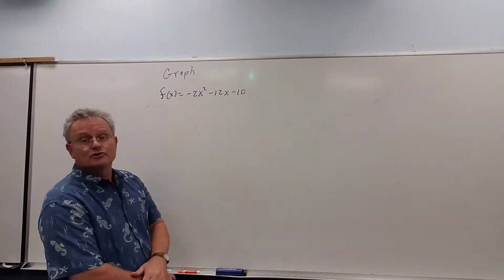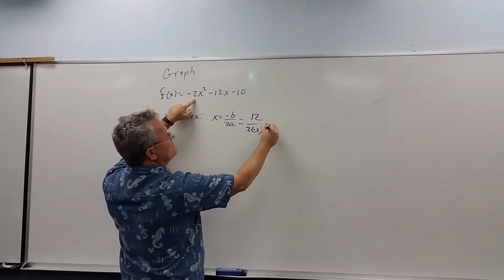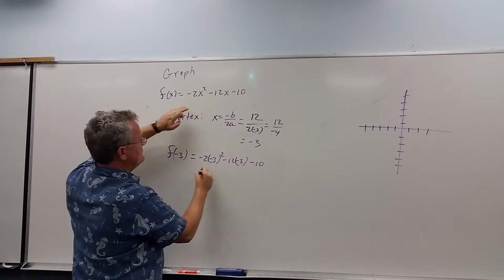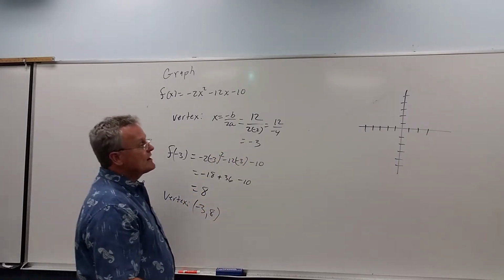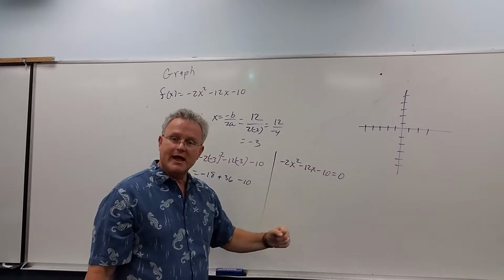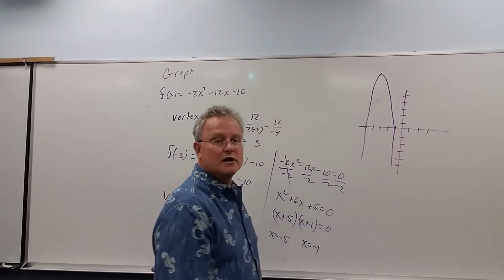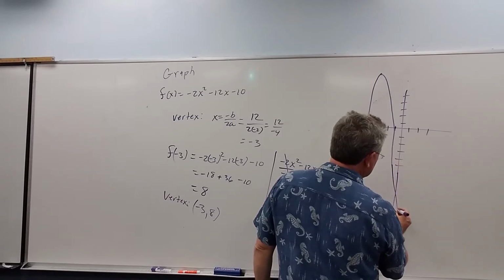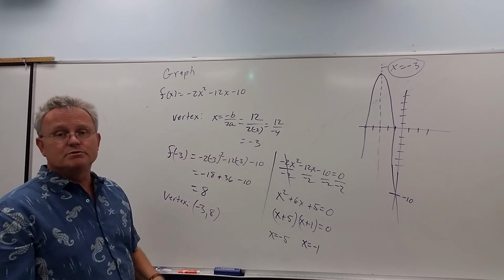Graphing Quadratic Functions- Example 2